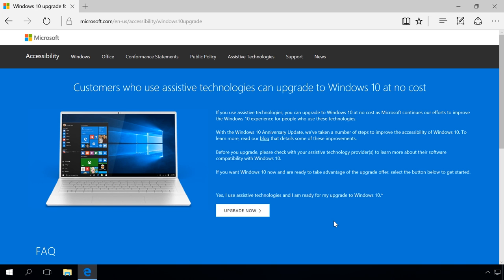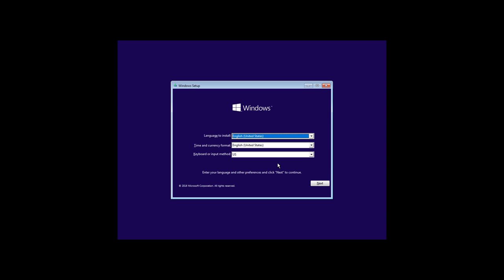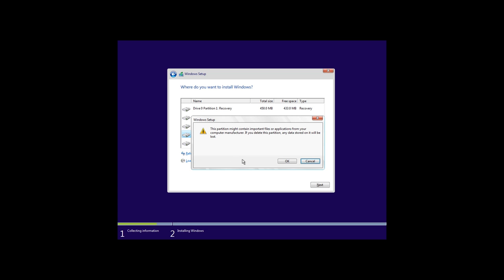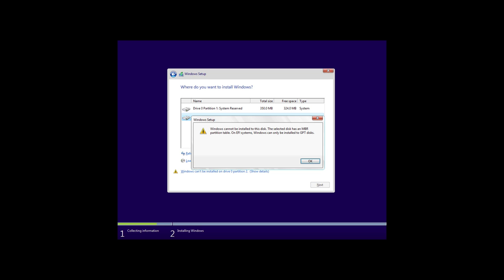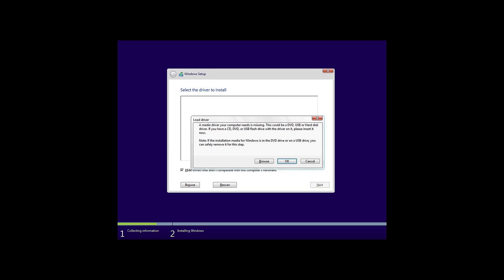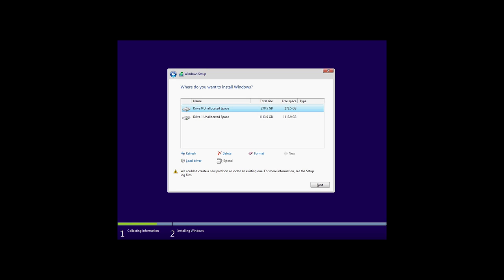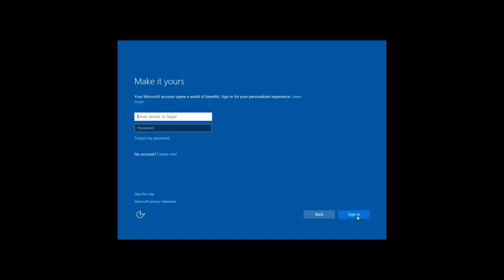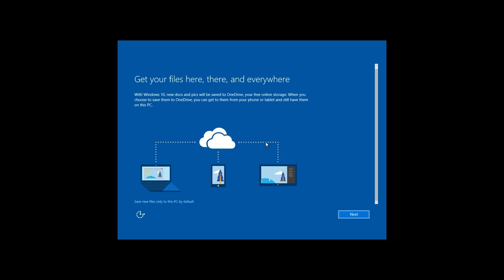How to Install Windows 10 on a Computer or Laptop